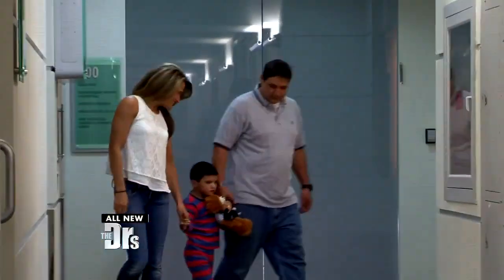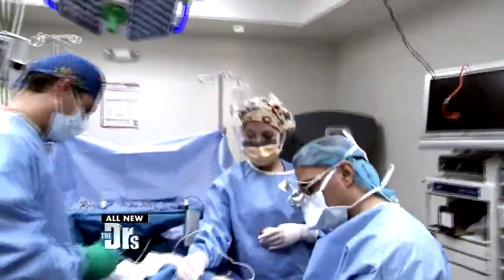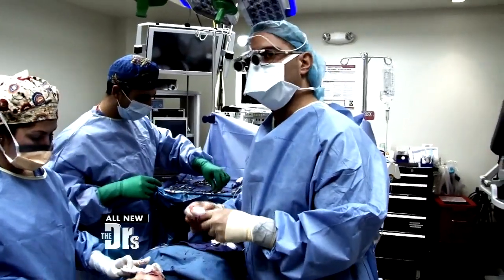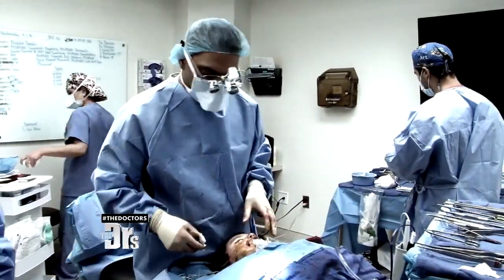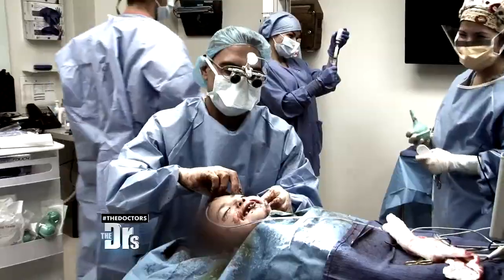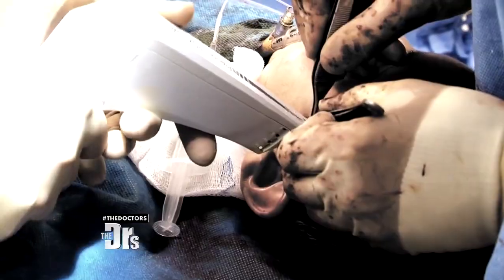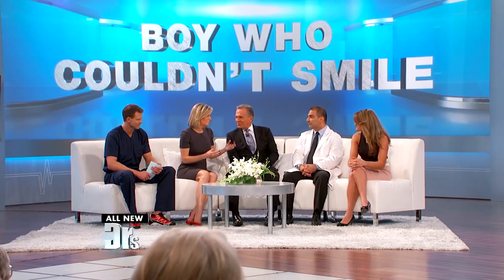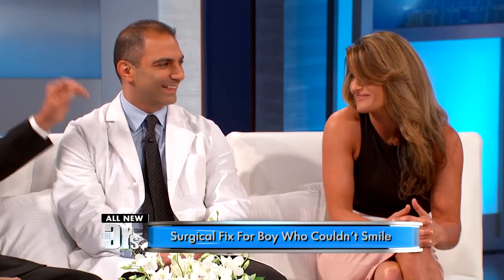The Boy Who Couldn’t Smile…Is Now All Smiles!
Pediatric plastic surgeon Dr. Andre Panossian, Maddox’s mom Danielle, and Maddox join The Doctors to discuss Maddox’s surgery and beautiful smile.